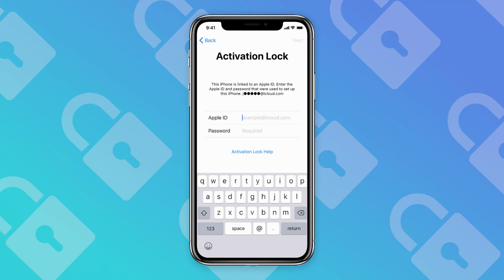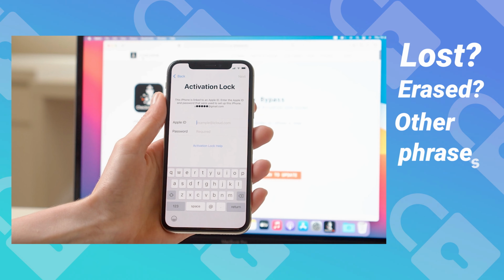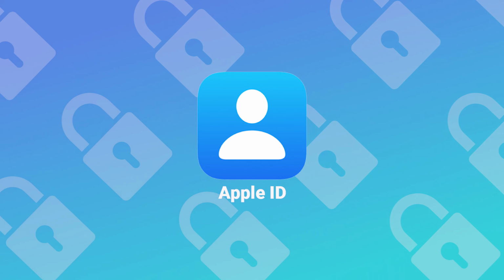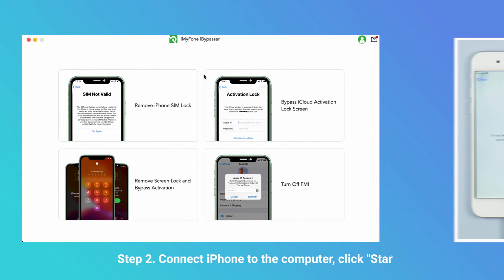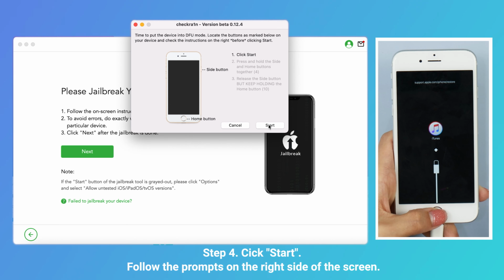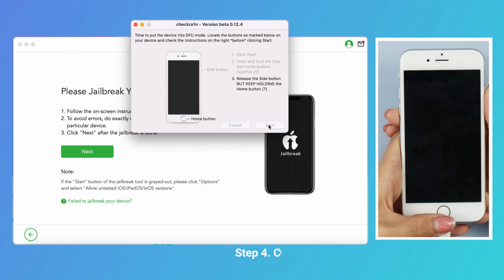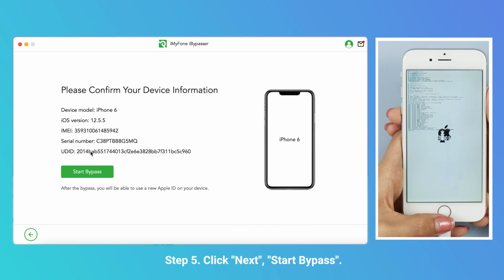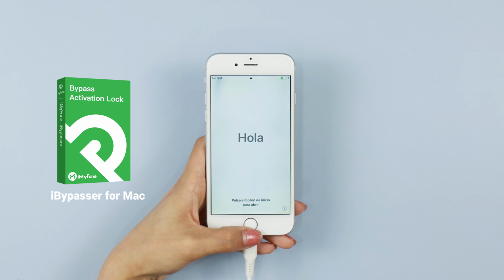How to Fix This iPhone is Linked to an Apple ID without Password (2023)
Fix "This iPhone is Linked to an Apple ID" without password via iMyFone iBypasser

Timestamps:
👉00:00 Background
👉00:42 Fix "This iPhone is Linked to an Apple ID" without password (iOS supported)
👉01:48 The introduction of iMyFone iBypasser👍